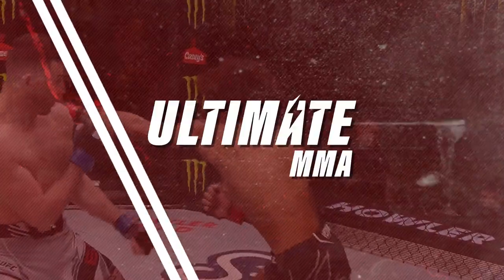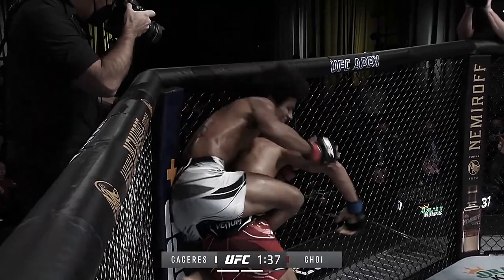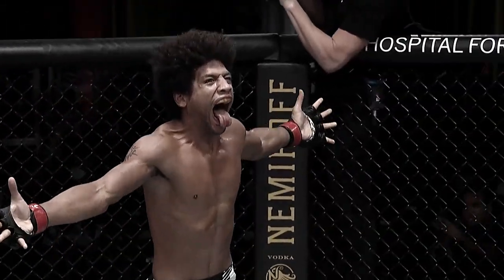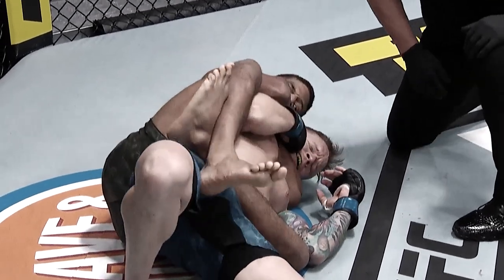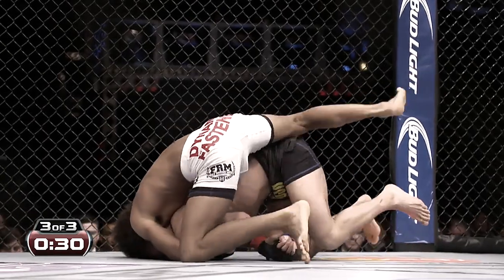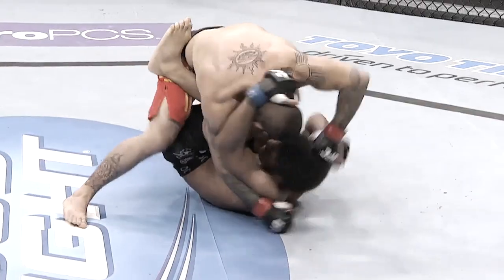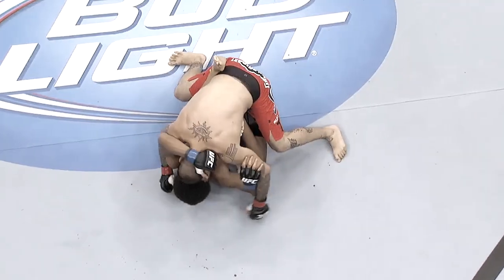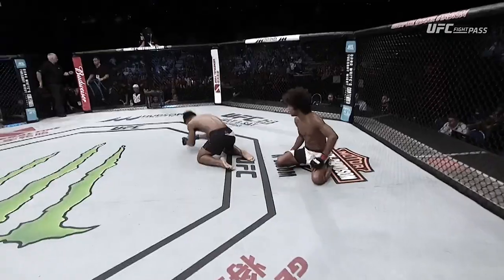Every Alex Carceres UFC Finish So Far!!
Welcome to Ultimate MMA, where we bring you the best of the UFC and MMA. Today, we're taking a look at every KO, TKO, and submission finish from UFC featherweight Alex Carceres.

In this video we cover every knockout and submission finish from Alex "Bruce Leeroy" Carceres. This includes fights such as: Carceres vs Erosa at UFC Vegas 66,  Carceres vs Choi at UFC Vegas 41, Carceres vs Springer at UFC Vegas 8,  Carceres vs Pettis at UFC Fight Night, Carceres vs Page at UFC Fight Night, and Carceres vs Dy at UFC Fight Night.

Welcome to Ultimate MMA, we are here to share the best the UFC and MMA have to offer. The world of professional mixed martial arts is exciting and we brake it all down to give you the highlights you want to see.

CHAPTERS:
0:00 Intro
0:04 Carceres vs Erosa
0:35 Carceres vs Choi
1:20 Carceres vs Springer
2:00 Carceres vs Pettis
2:50 Carceres vs Page
3:40 Carceres vs Dy